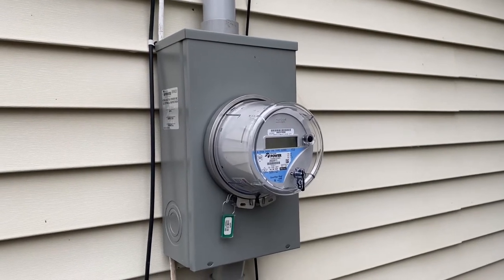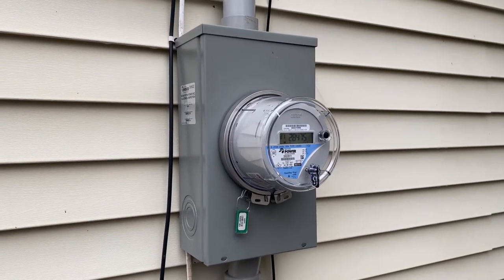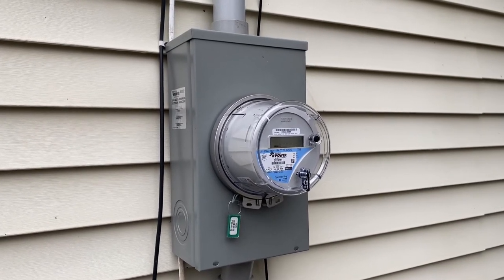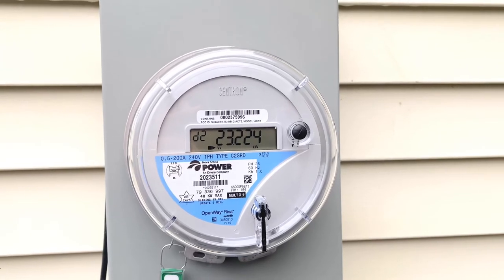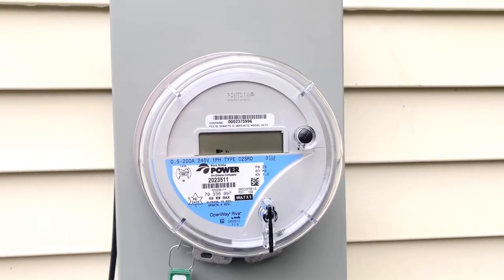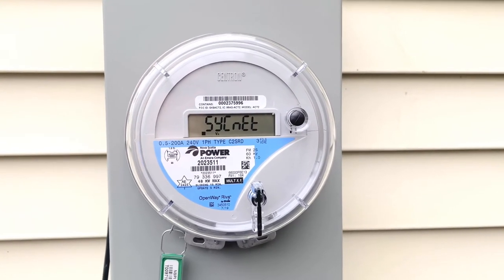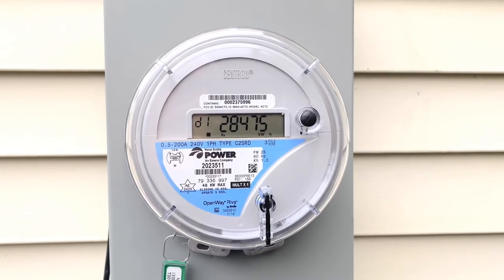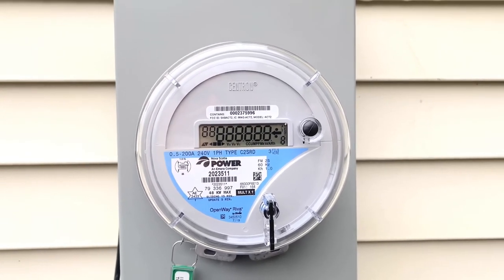How to Read Your Digital Power Meter (NS Power Version)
You might have a “smart” meter but not yet have access to its brain. Here’s a video on how you can read your own meter between bills. It’s good for Nova Scotia, but may be helpful for other communities. Let me know!